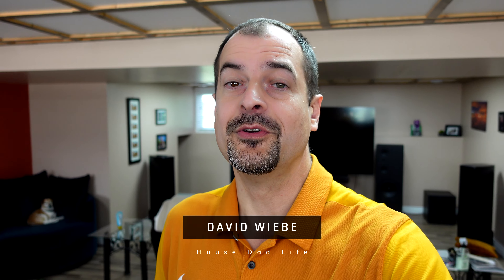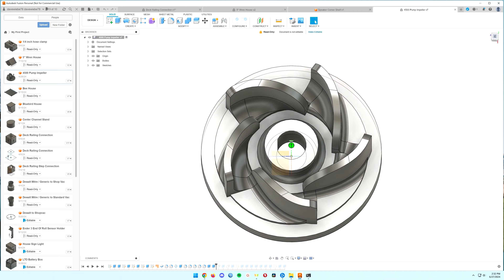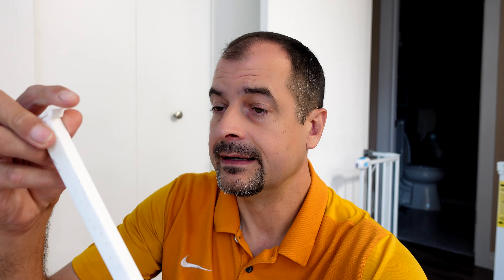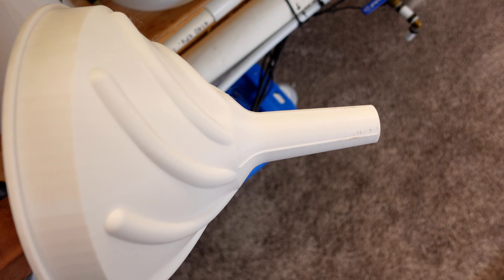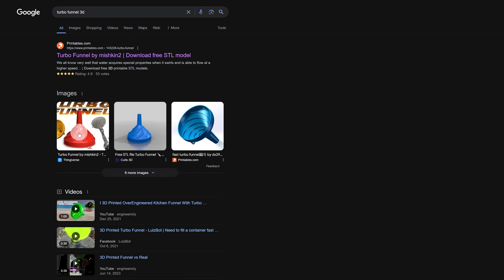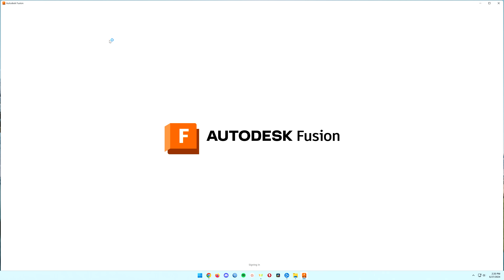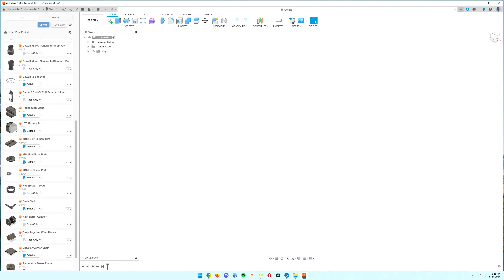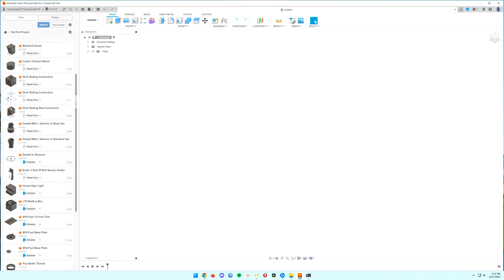Is A 3D Printer A Good DIY Tool?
I've had this 3d printer for a few years, and at first, I didn't know exactly how to make the best use of it.  Time has changed this, it has now become a tool I use as often as my router or jigsaw.  It's become a really worthwhile investment for me and I couldn't be more happy with some of the things I've made with it.

Prusa Printer (The 1 I want)
Creality Ender 3 Printer (The 1 I have)
PLA+ Filament